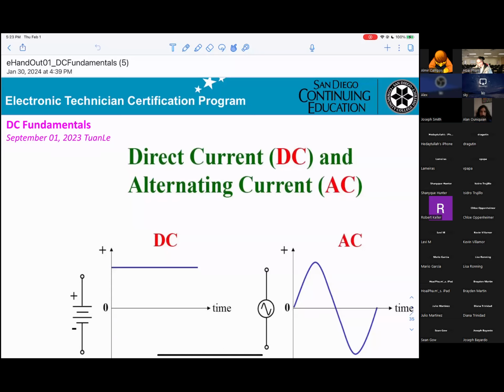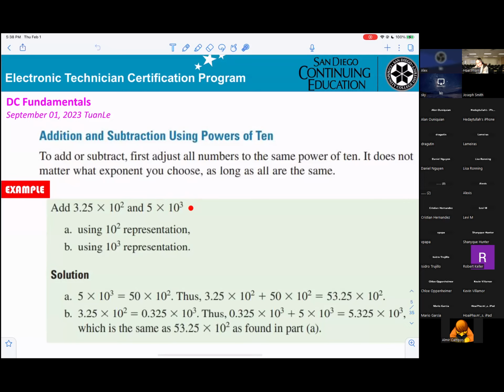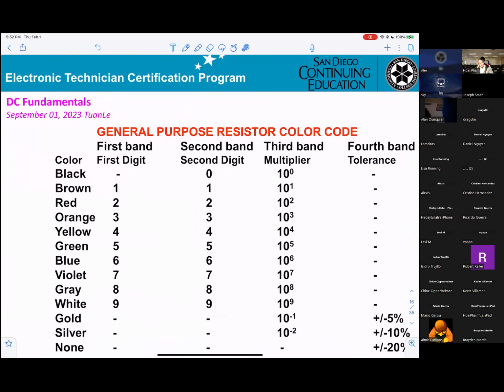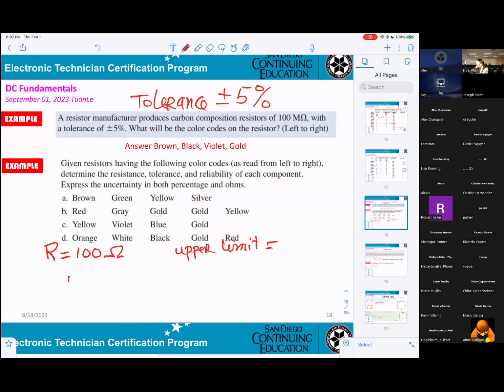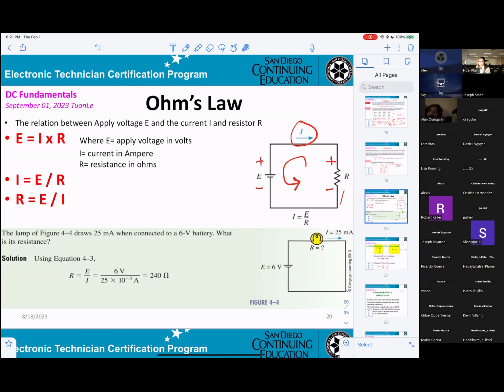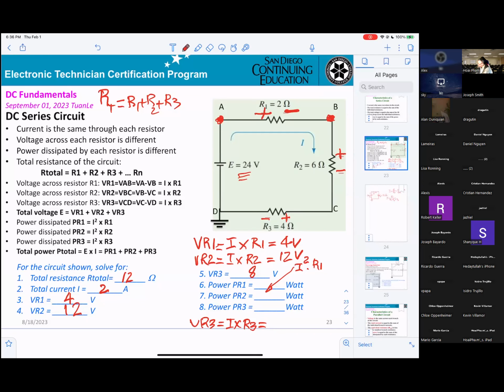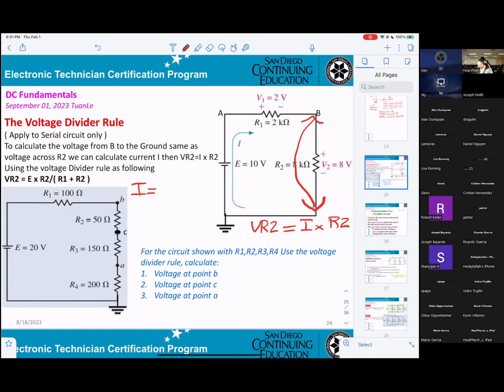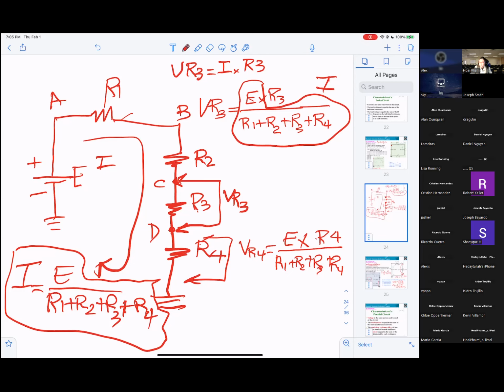Tech I String 2024_DC Fundamentals